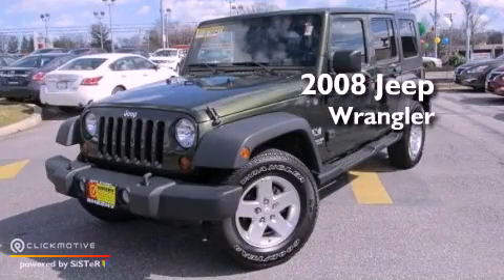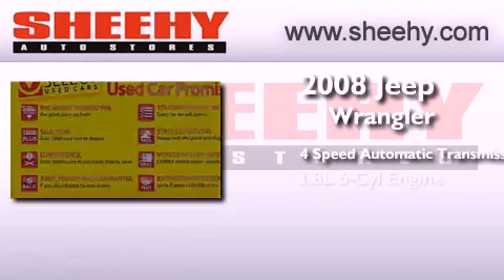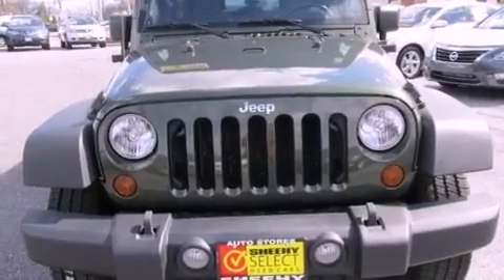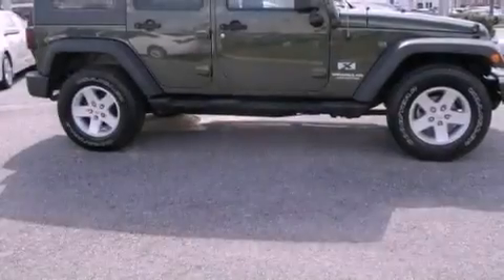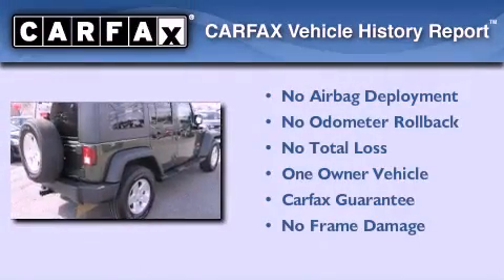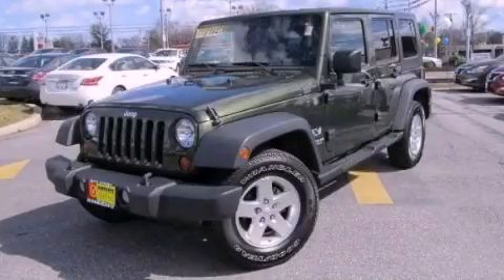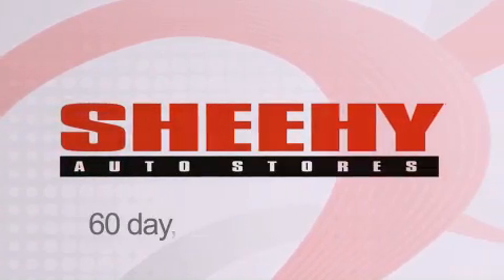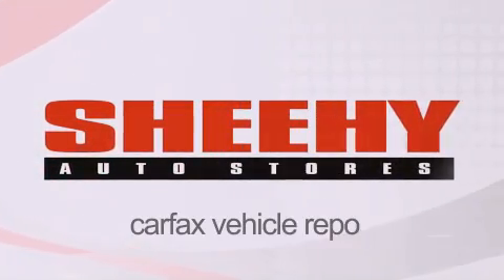2008 Jeep Wrangler Glen Burnie MD 21061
Year : 2008
 Make : Jeep
 Model : Wrangler
 Engine : Gas V6 3.8L/231
 Trans . : Automatic
 Exterior : Jeep Green Metallic
 Miles : 67,160
 Interior : Dark Slate Gray/Med Slate Gray
 Stock : E256183A